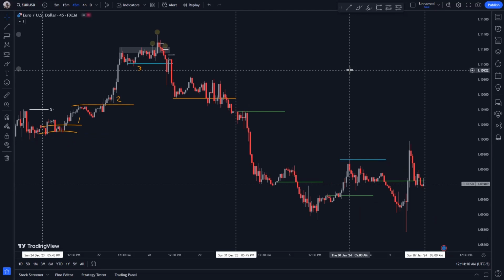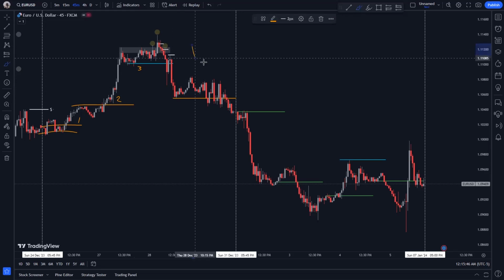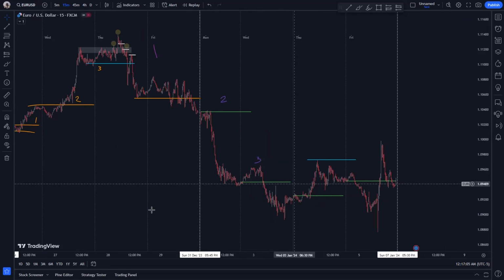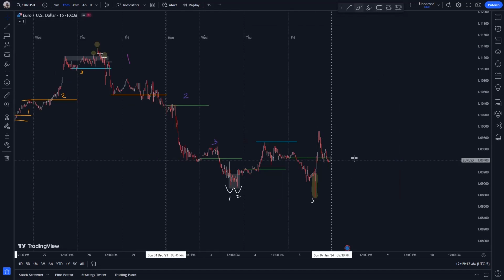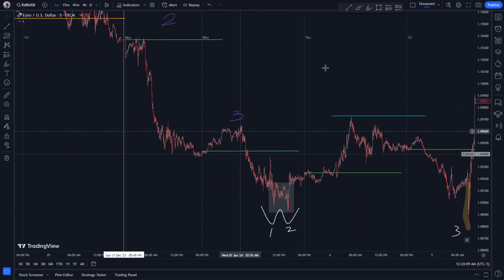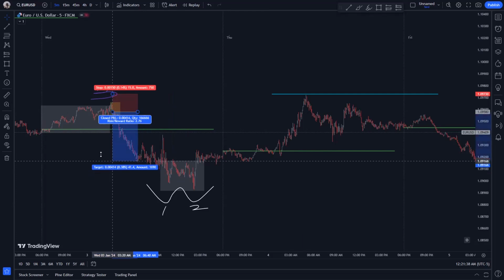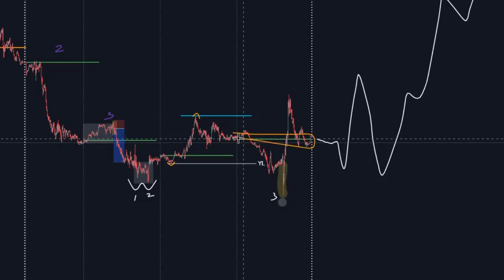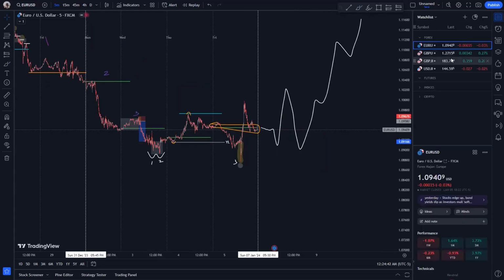FFI - How to approach the charts EUR/USD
Hoping you enjoyed my educational analysis.